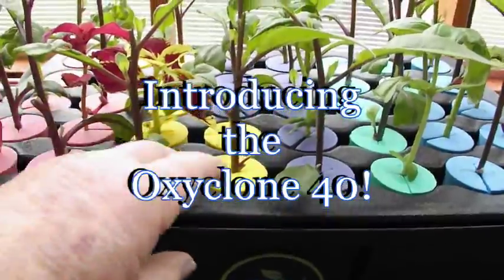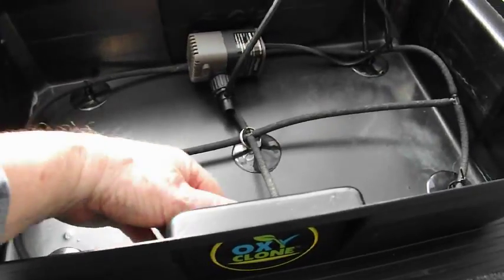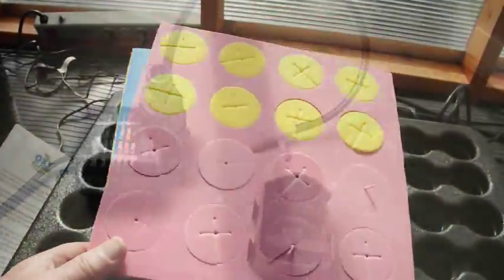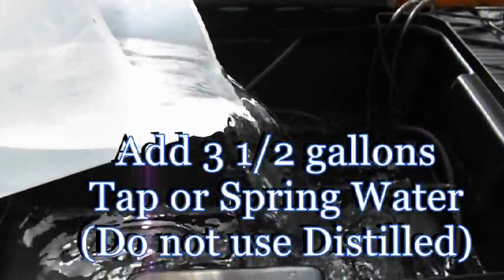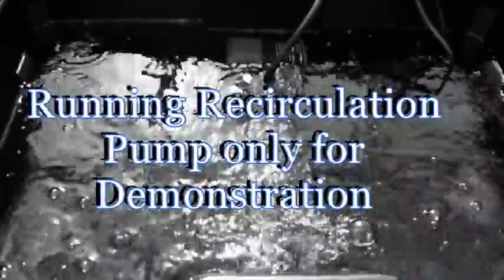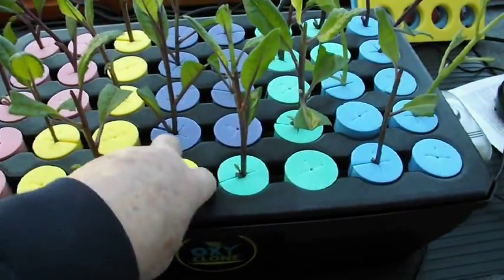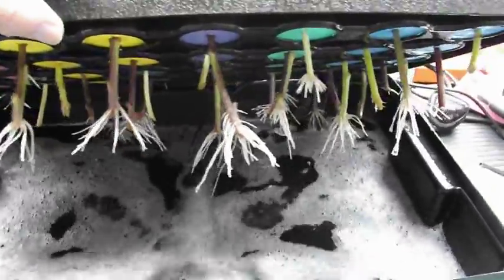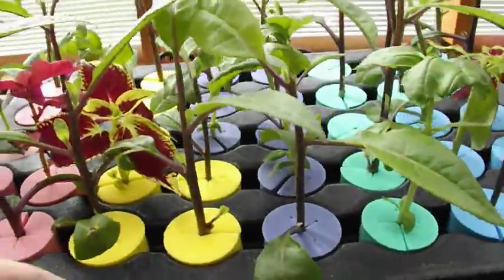Oxyclone 40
Newly developed Oxyclone 40 position cloner that uses a combined DWC/aeroponic method to rapidly propagate roots on  plant cuttings.  This ingenious device is very easy to use and maintain - cleaning is a snap!  Oxycerts (inserts) are pre-drilled to eliminate stress on cuttings and can be easily cleaned for reuse.